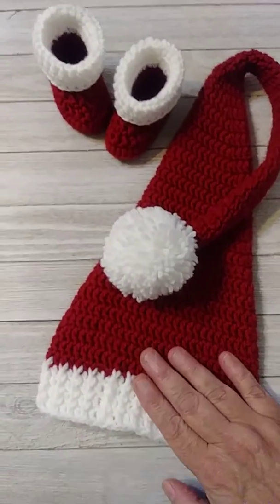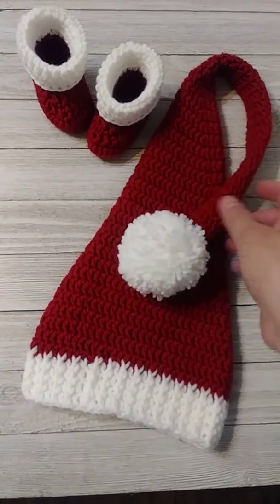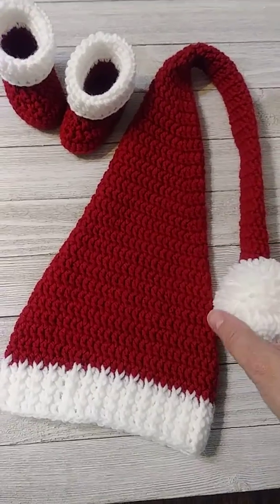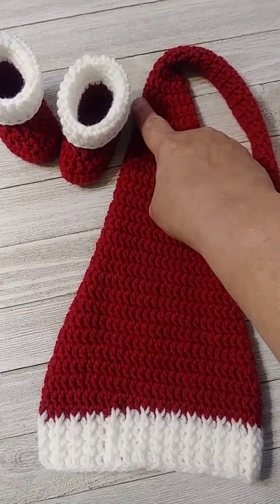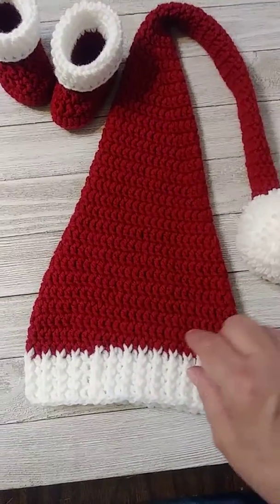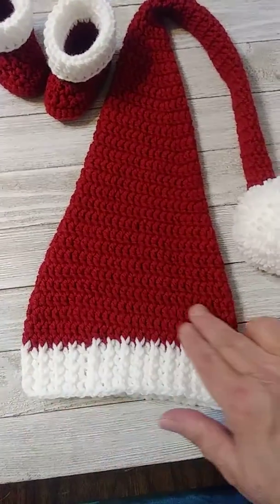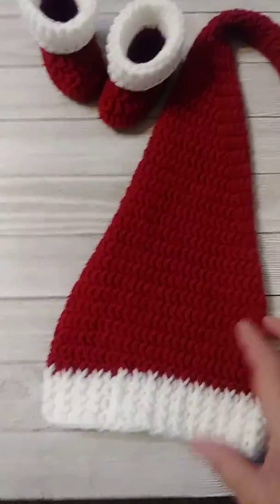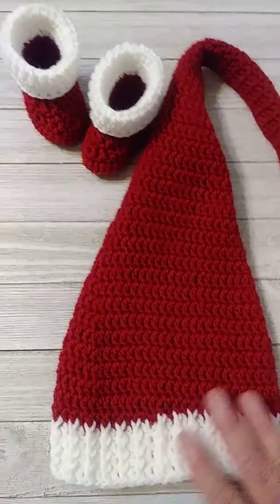Long tail elf hat crochet no pattern